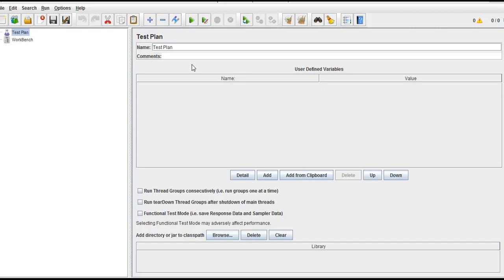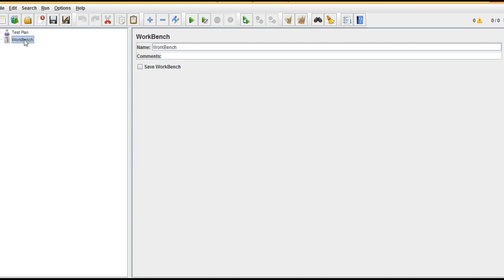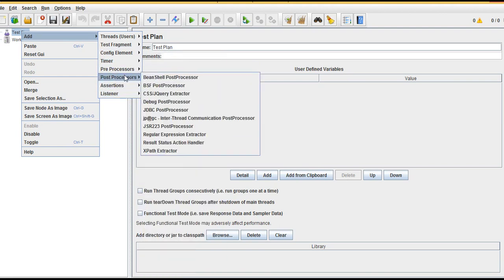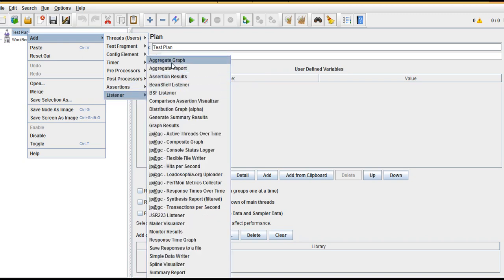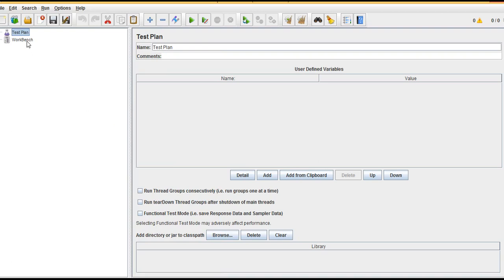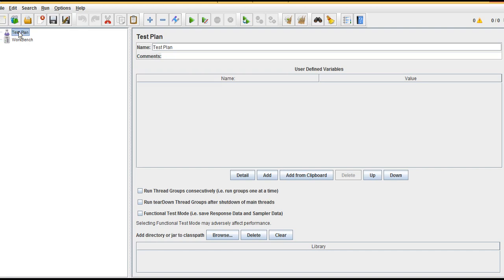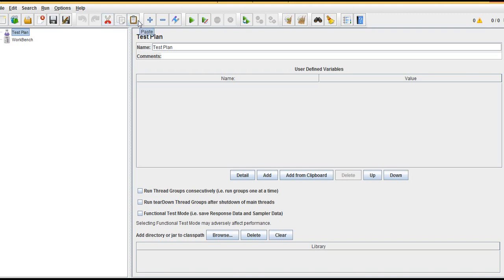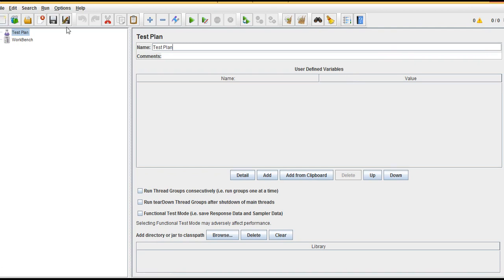Jmeter Tool overview